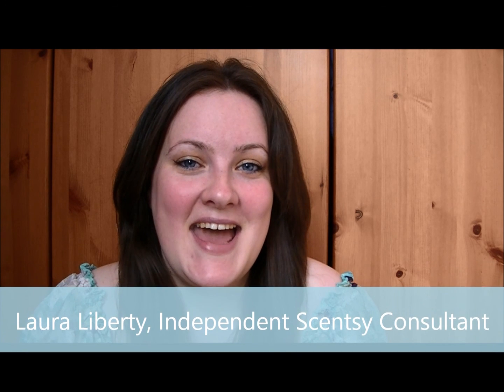♥ Scentsy Tag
Delve into my Scentsy favourites with this fun tag.

Scentsy Tag Questions
1. What's in your Scentsy warmers right now?
2. All time favourite scent?
3. How many warmers do you have?
4. What type of scents do you prefer?
5. How long have you been a consultant? OR When did you first discover Scentsy?
6. What is the first fragrance you ever warmed?
7. Favourite Bath & Body/Layers product?
8. Do you coordinate according to season?
9. What scent would you like Scentsy to come out with?
10. Which scent(s) do you want back for good?

Have A Scentsational Week!